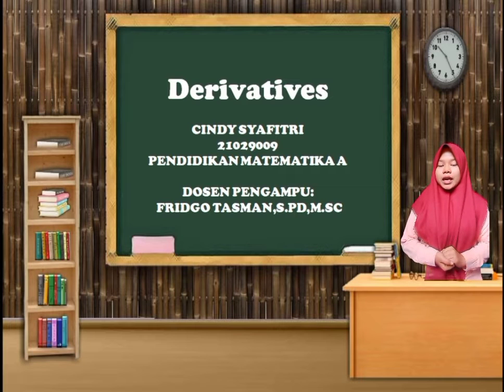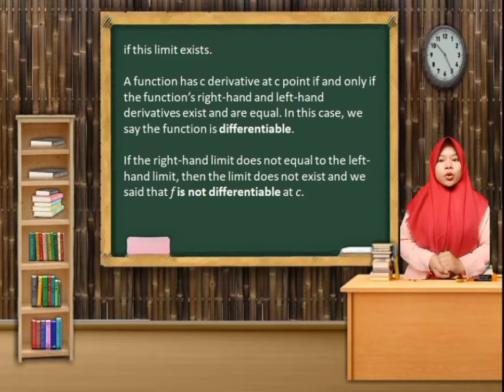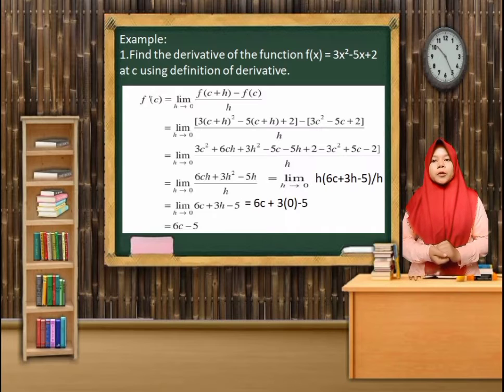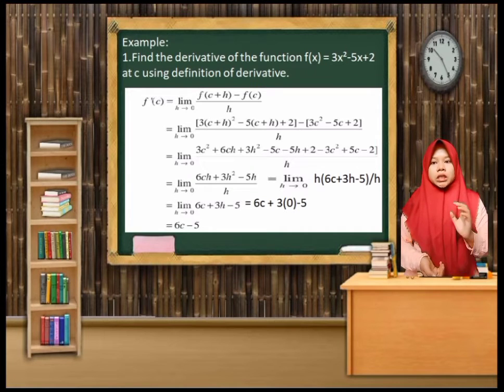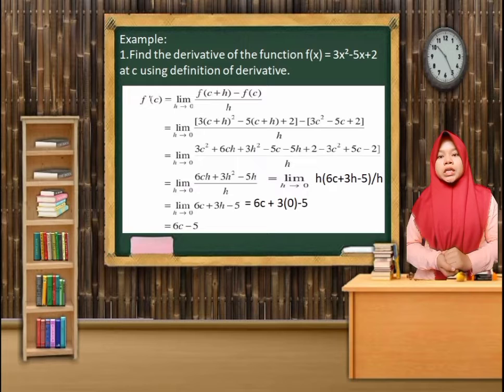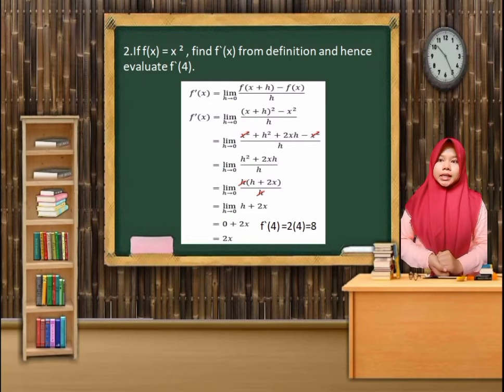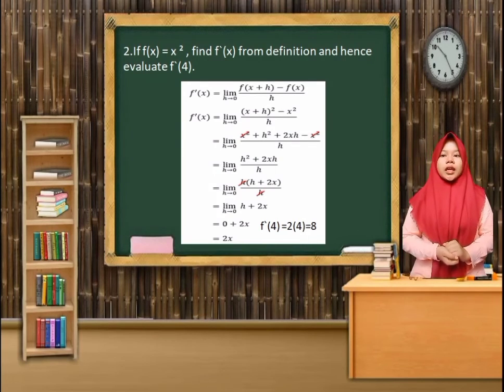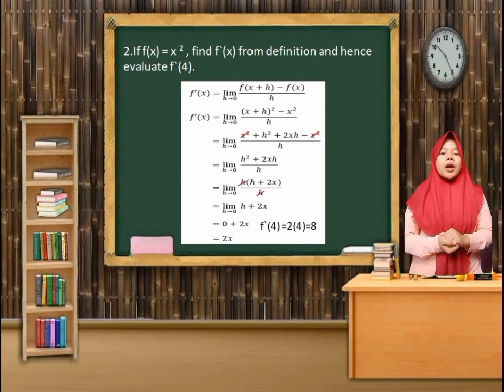Derivatives,, Project VI English for math